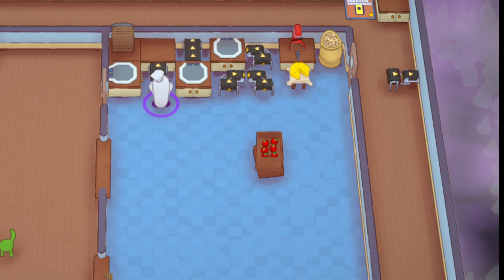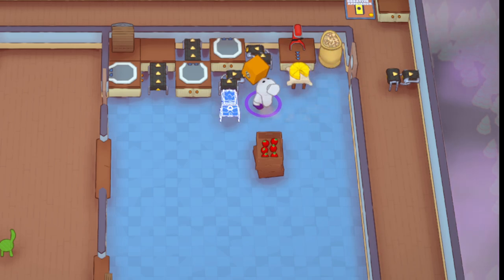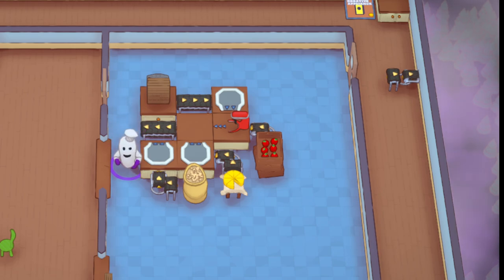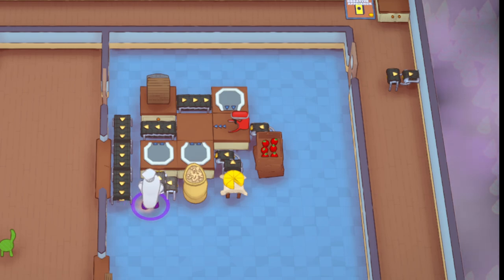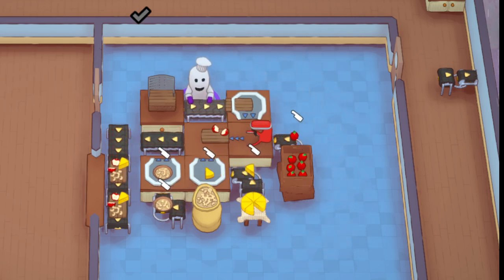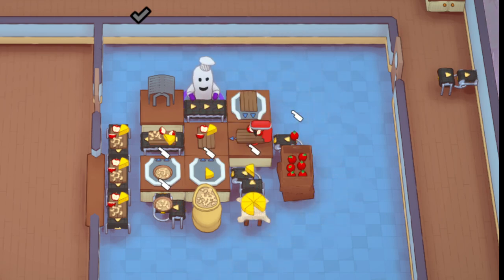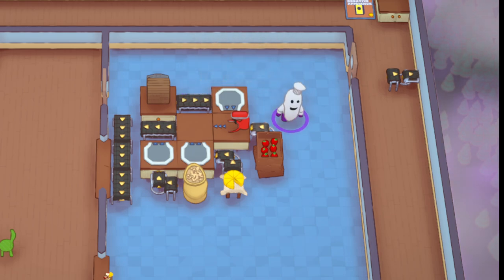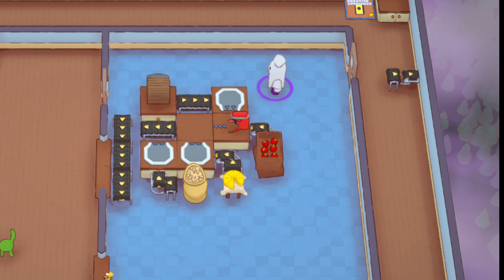PlateUp! I Cheese Boards - 100% Automated! I Halloween Update I Tutorial